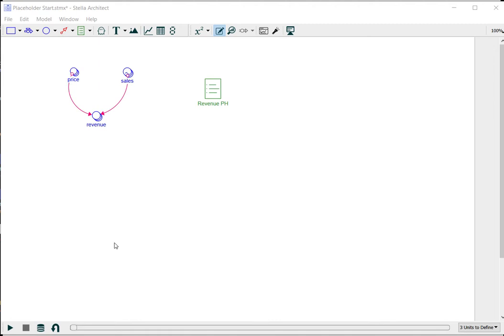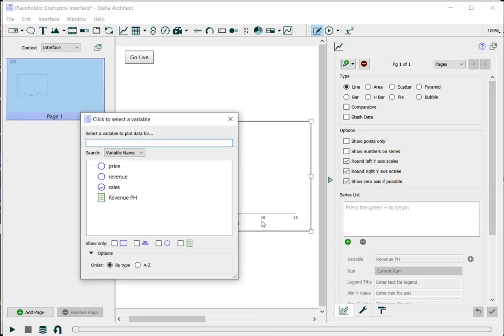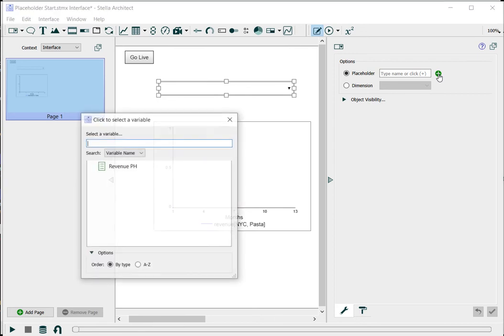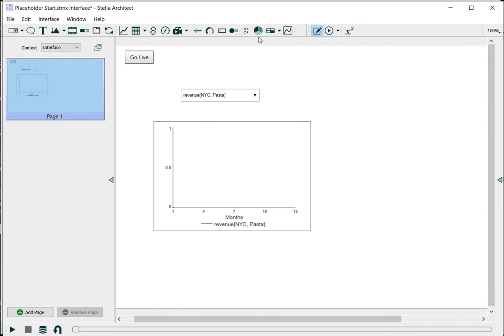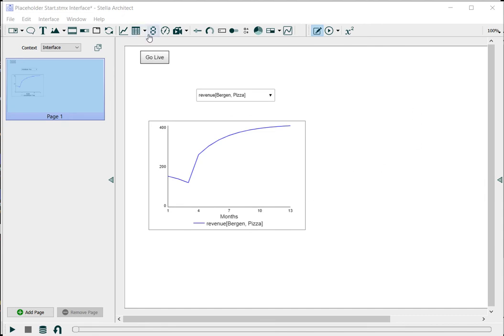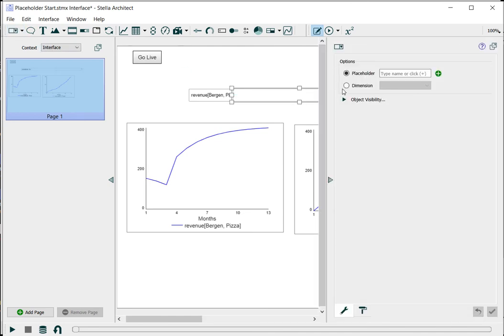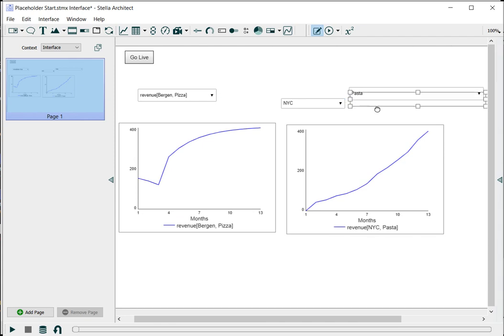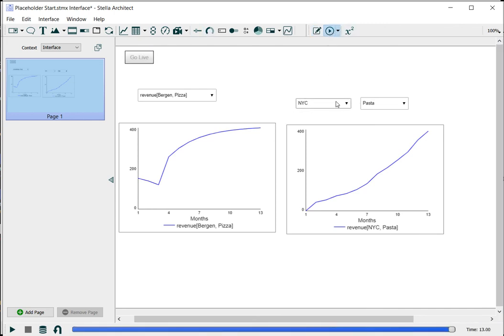Tutorial: Introduction to Placeholders (Part 2)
Part 2 of an introduction to placeholders in Stella®.